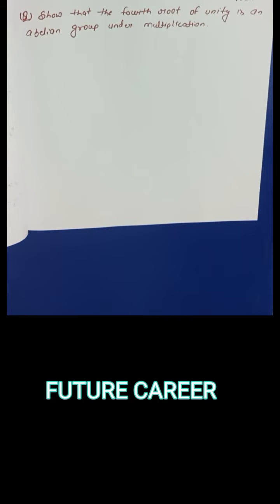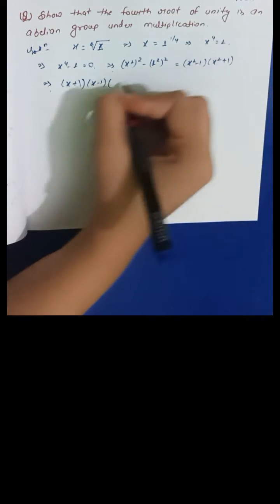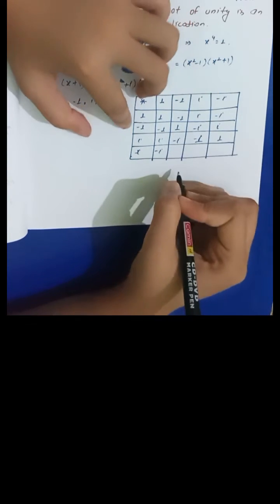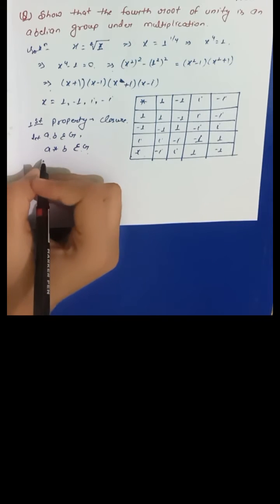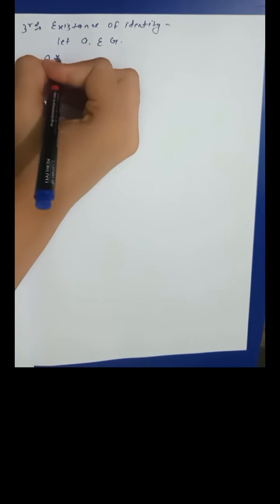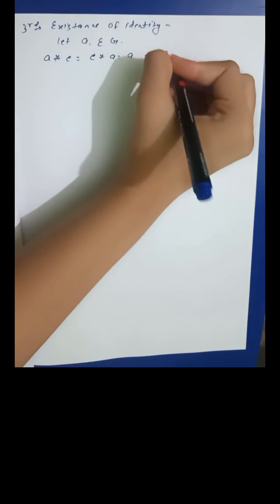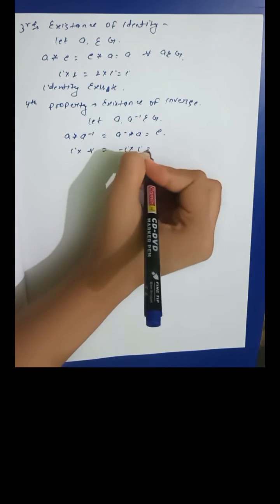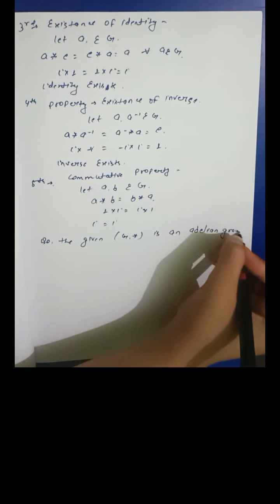Show that the fourth root of unity is an abelian group under multiplication.